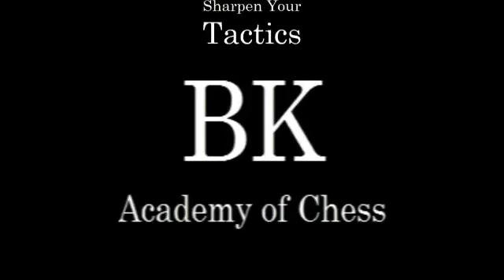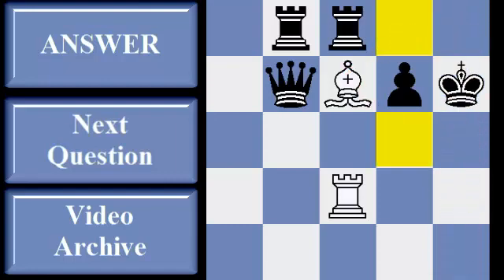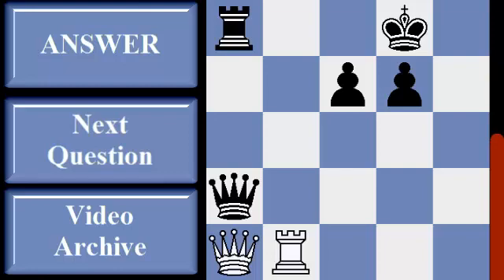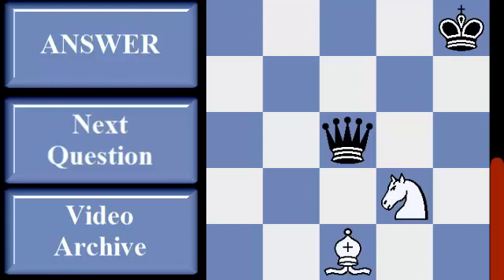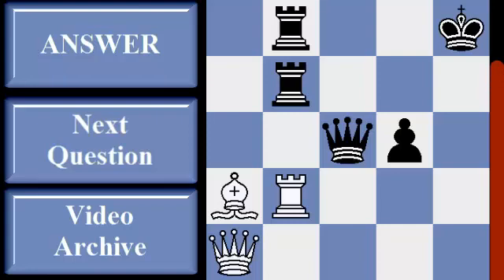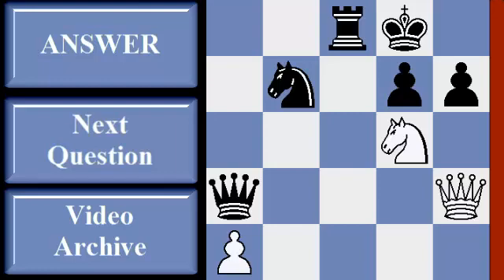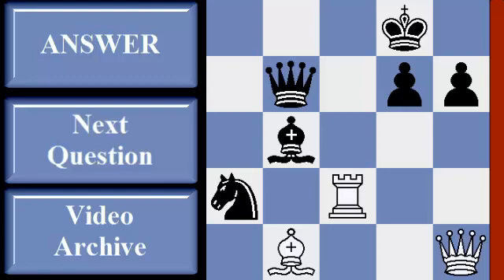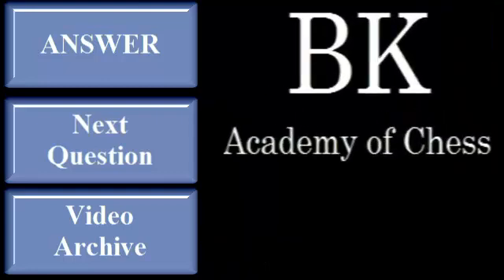Chess Tactics 101, Lesson 3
Sharpen your tactics with these tactical motifs to train your brain to recognize the important and powerful tactical patterns that  show up in chess games repeatedly. These are the basic tactical maneuvers used in building complex combinations.
This course is designed to go at your speed, so work through the puzzles as fast as you can, but take as much time as necessary.